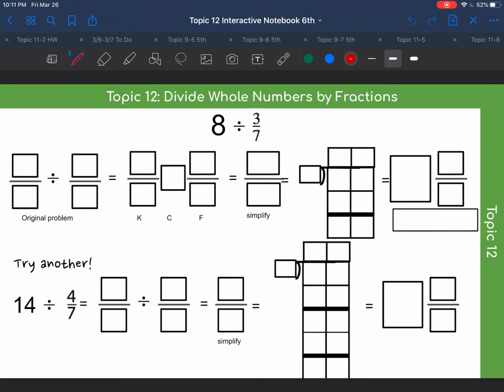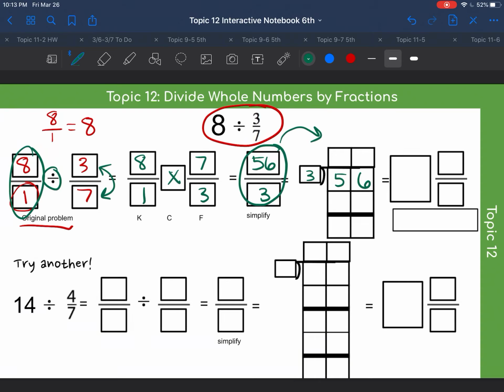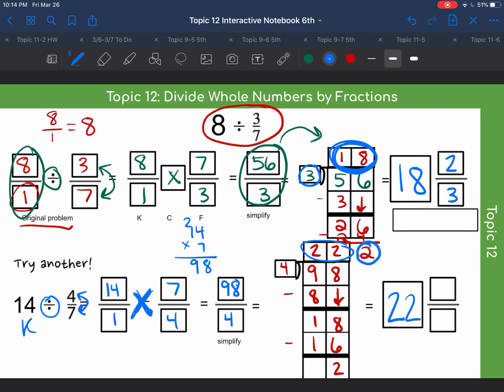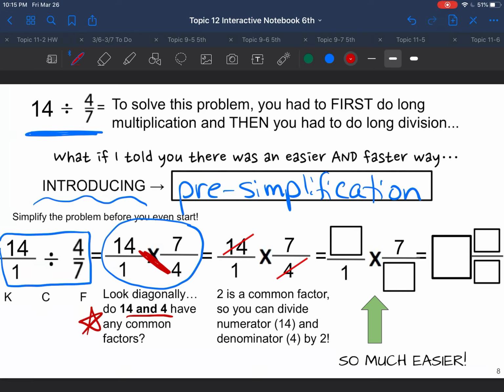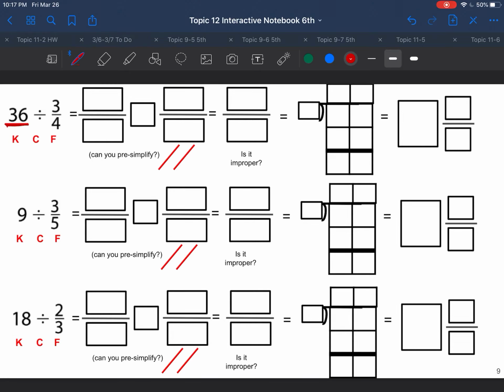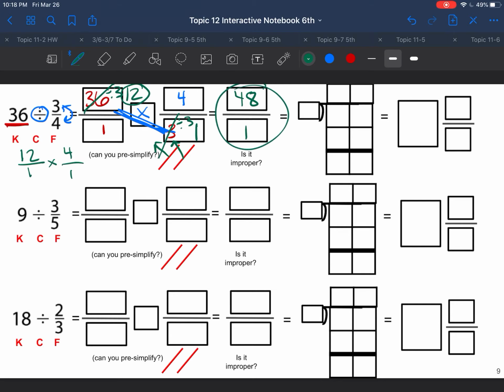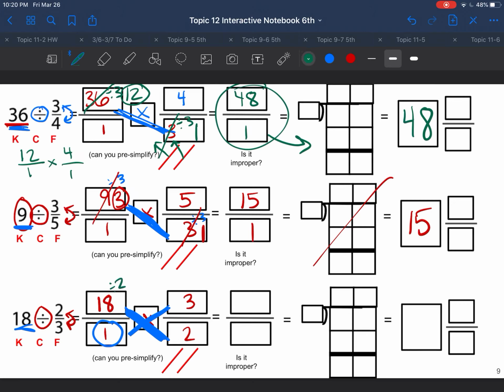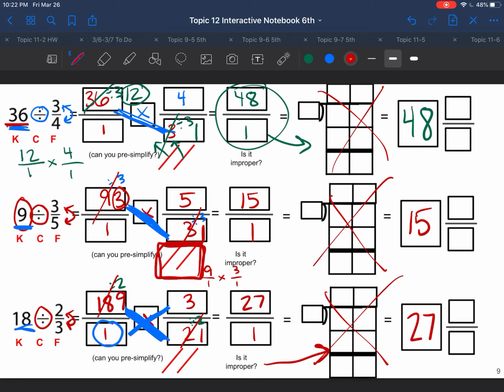Divide Whole Numbers and Fractions